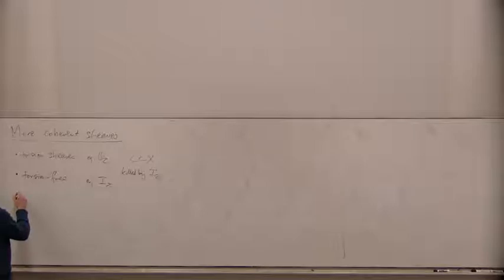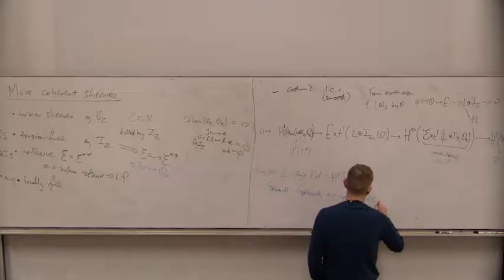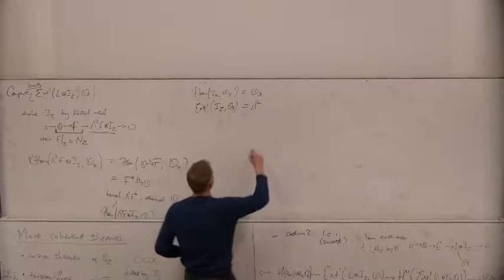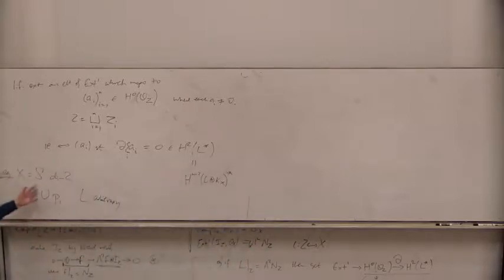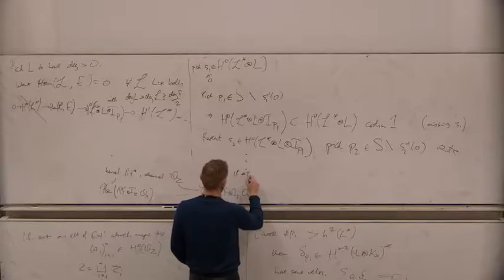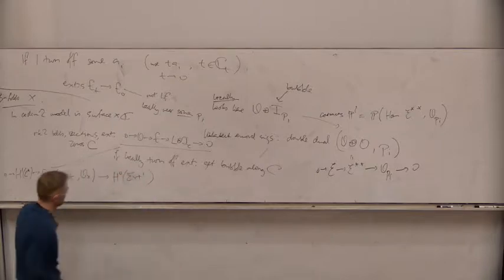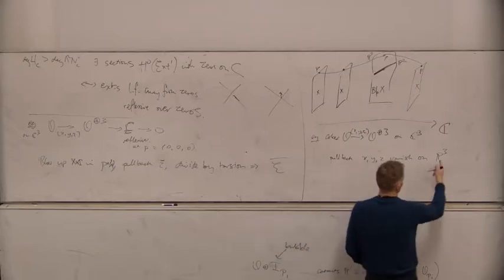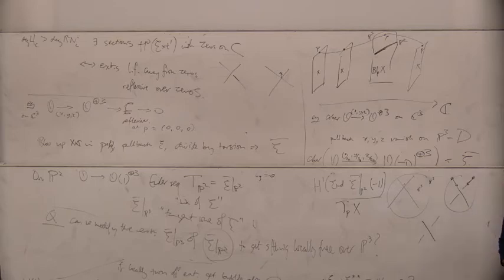Richard Thomas - Introduction to coherent sheaves 2